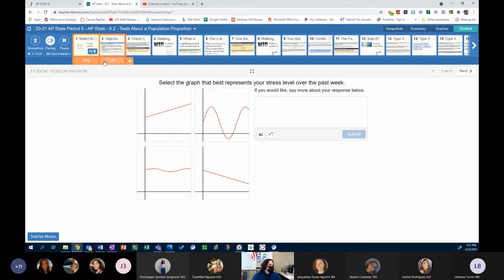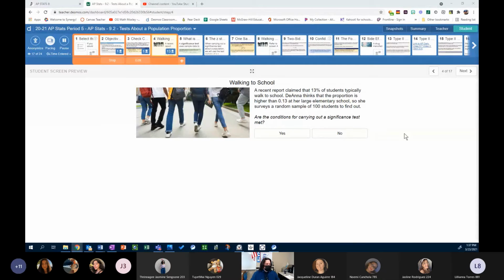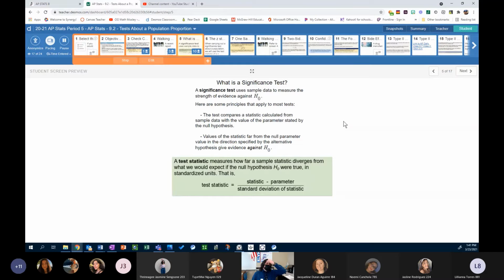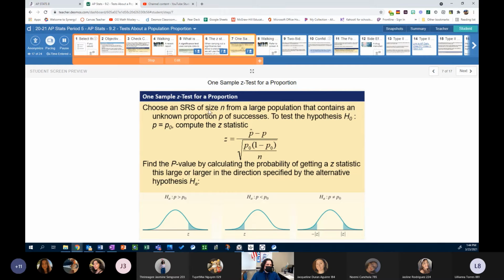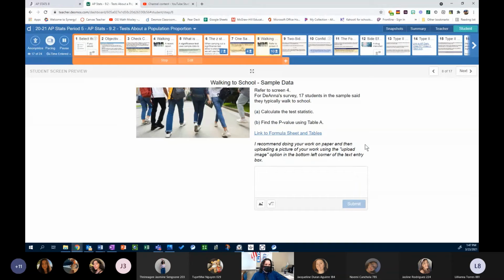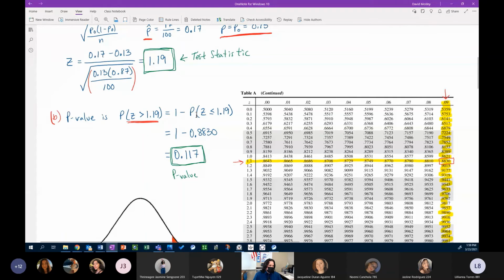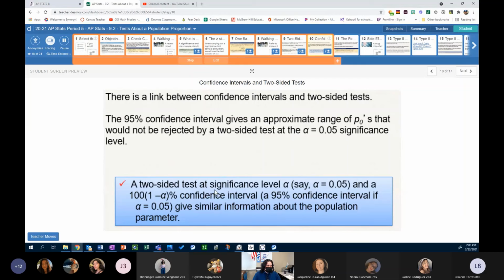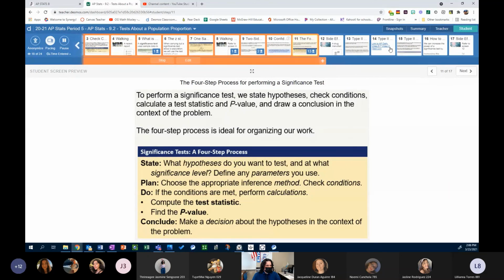OGHS AP Stats - Period 5 Live Meeting - 3/23/21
In today's class, we introduce significance testing for proportions using one-sample z-tests.